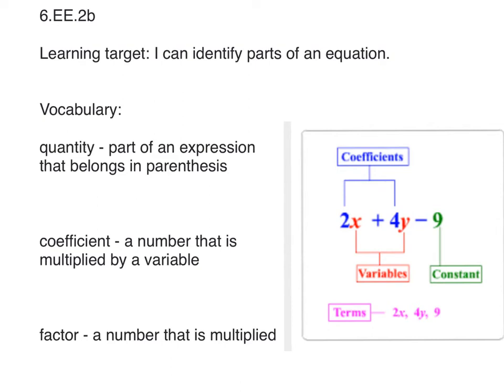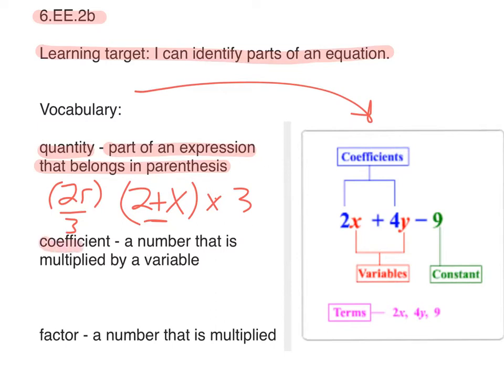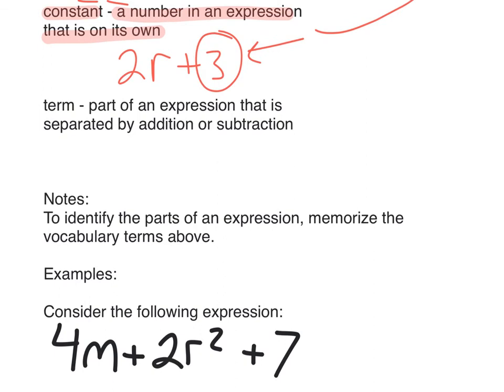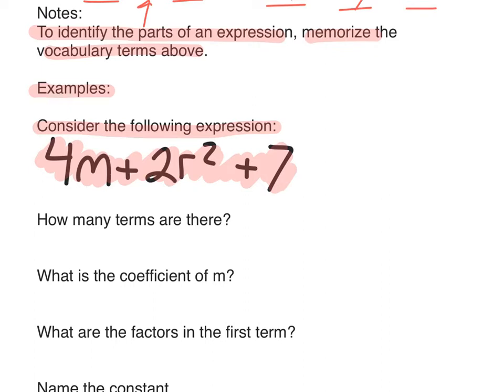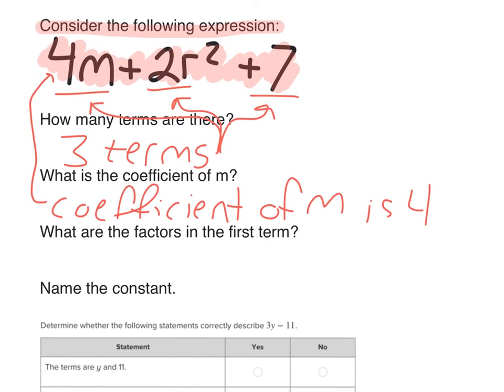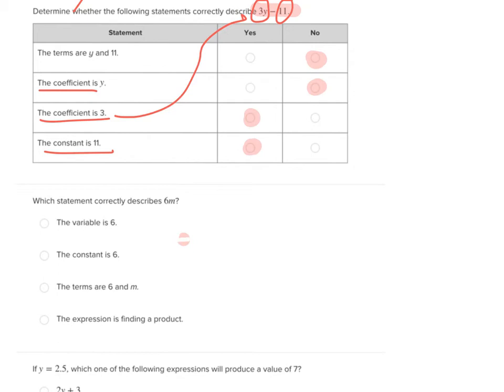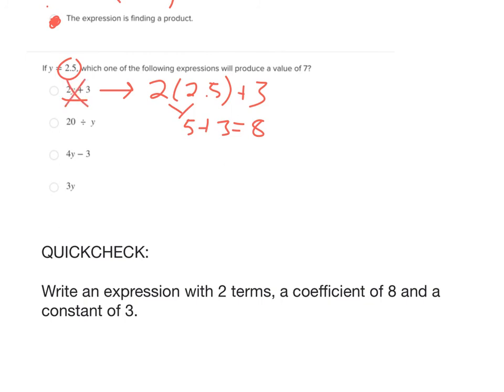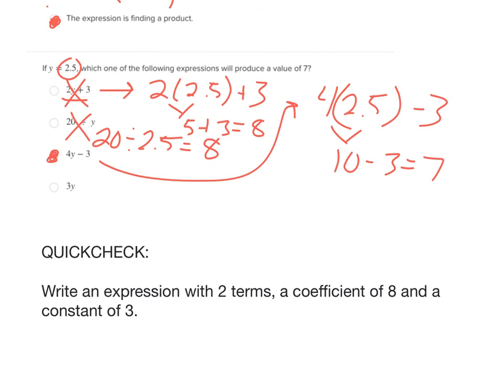6.EE.2b - identifying parts of an expression